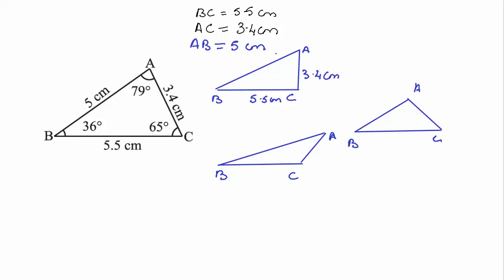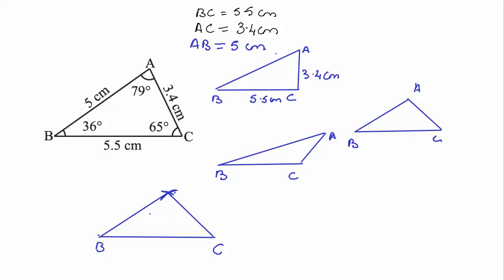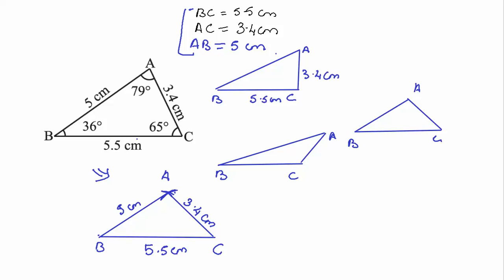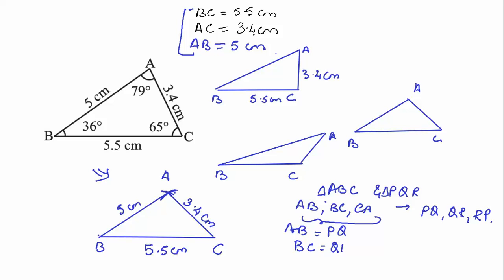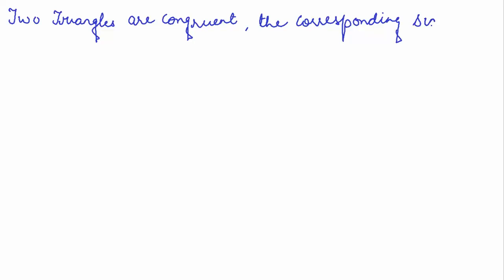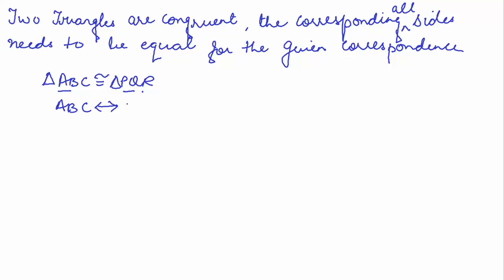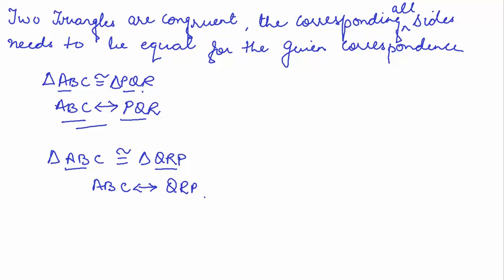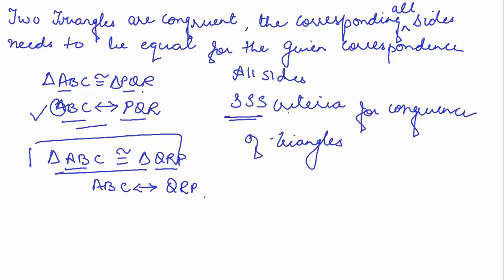05 Congruence Of Triangle SSS Crteria Part 2 CBSE Maths Class 7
This video is Part 2 in continuation of the first video on SSS criteria for triangles